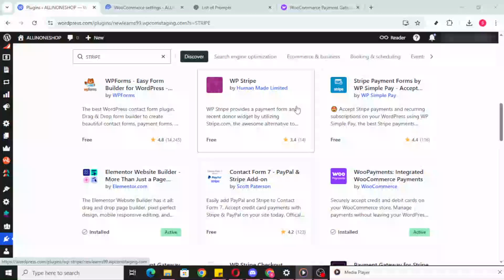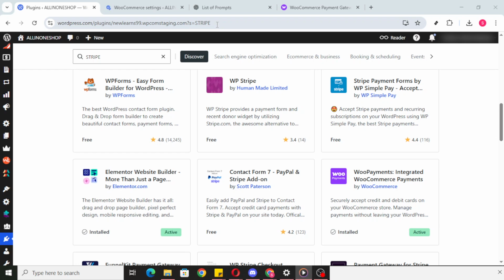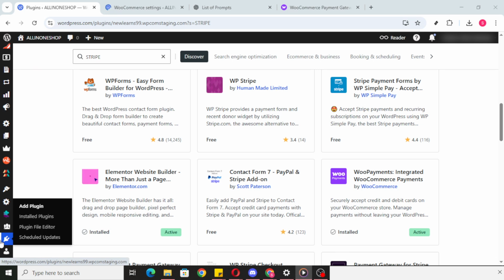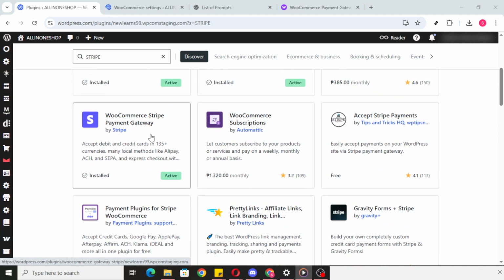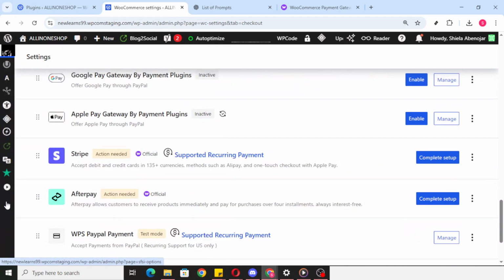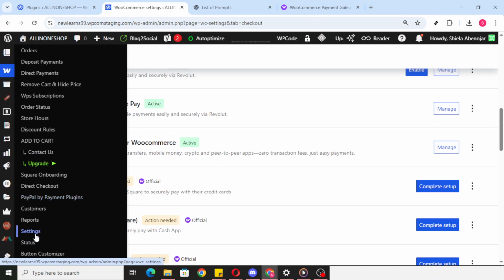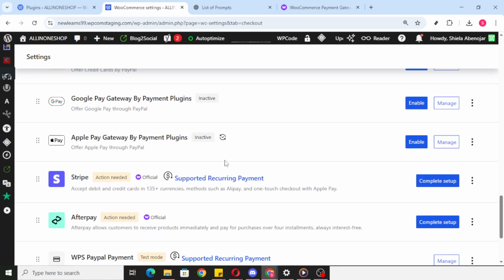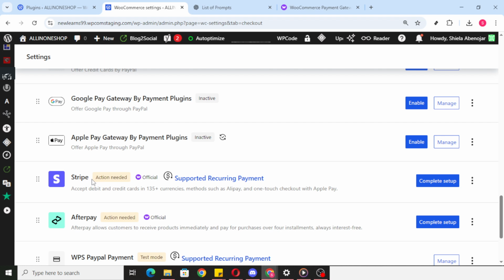How to connect Stripe to WooCommerce (full guide)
Today in this video we are going to learn  How to connect Stripe to WooCommerce  How to connect Stripe to WooCommerce, WooCommerce Stripe integration tutorial, Set up Stripe WooCommerce, WooCommerce Stripe payment gateway guide, Connect Stripe payments WooCommerce, WooCommerce Stripe plugin setup, Accept Stripe payments WooCommerce, WooCommerce Stripe configuration for beginners, WooCommerce payment methods Stripe, WooCommerce Stripe tutorial step by step